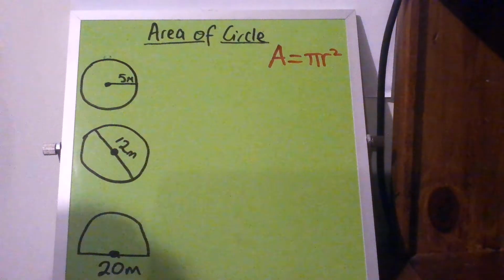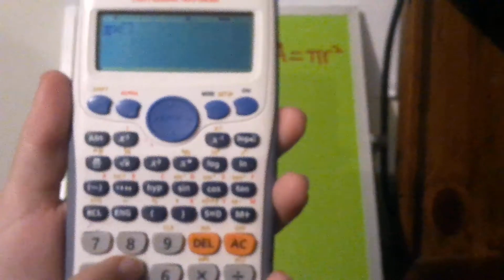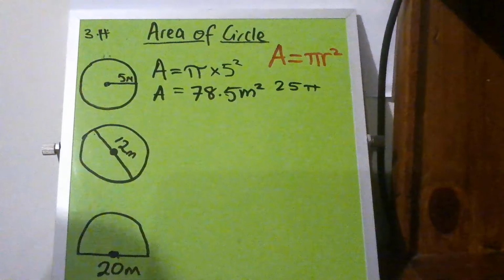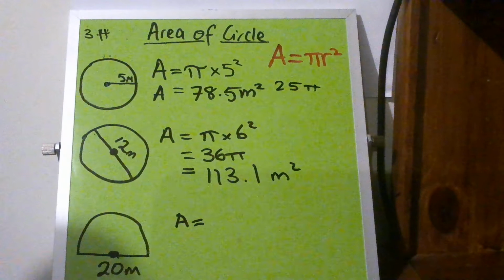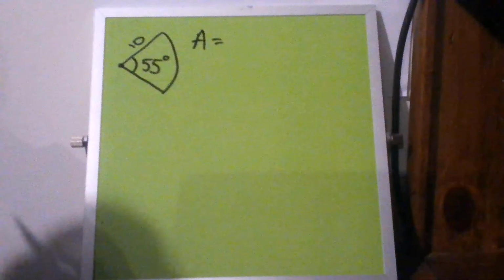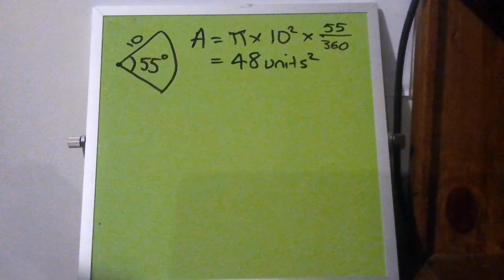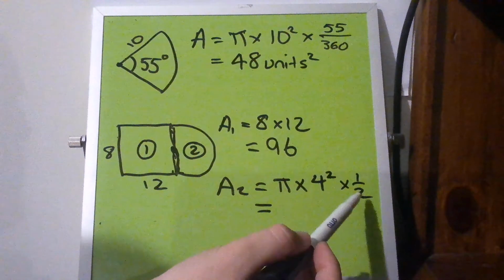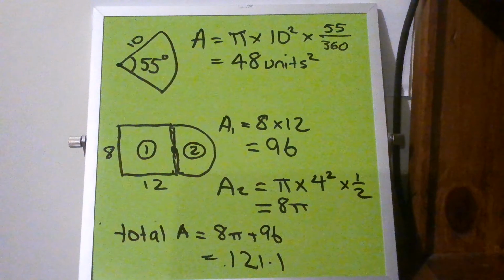Area of Circles and Circular Shapes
Short unedited video on how to find the area of a circle or composite shape with circular parts.

Apologies for the quality- reshot it a couple of times and this was the best I could get. Had some issues with the laptop camera.